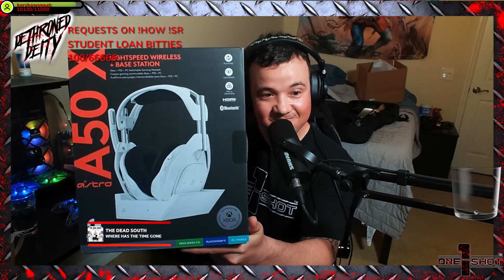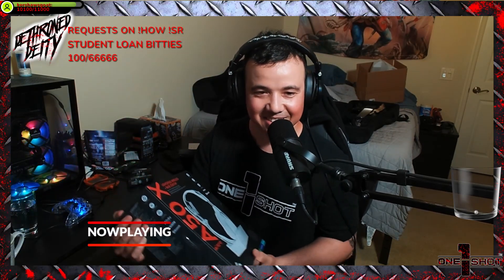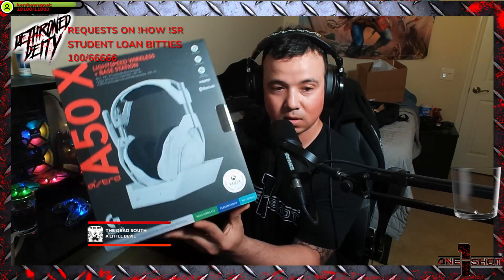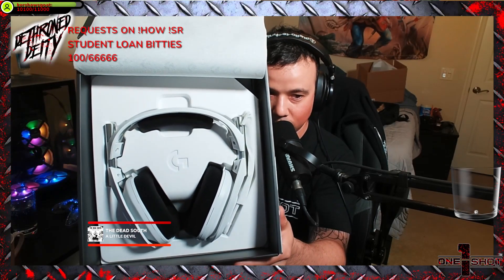ASTRO A50X UNBOXING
Unboxing my new ASTRO A50X live on stream! I didnt realize how loud the backing music was when i was streaming so im sorrrryyyy haha.

Big thanks to Logitech for making such an awesome piece. Full review with Mixline coming later.